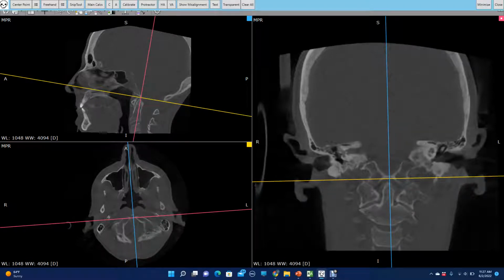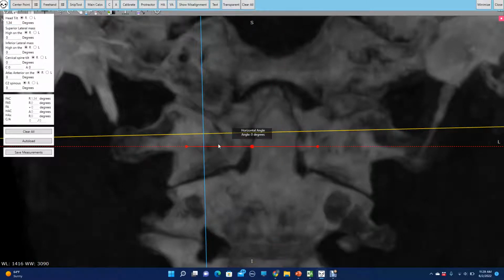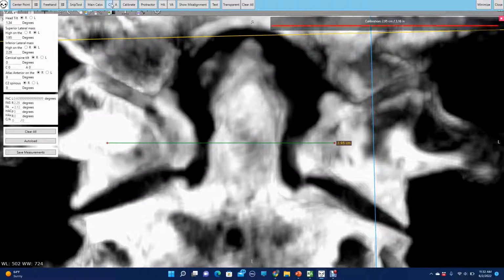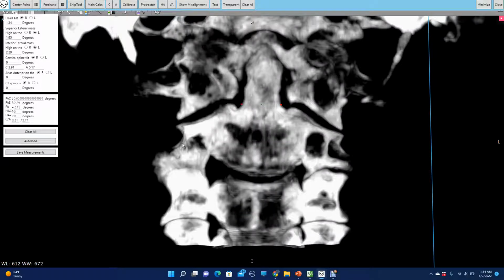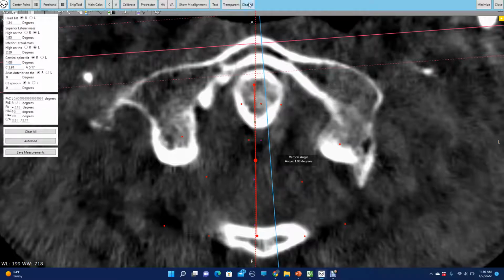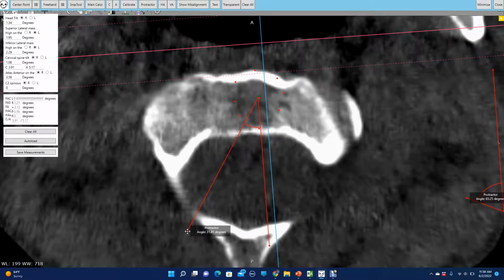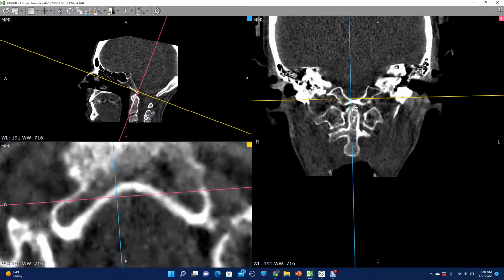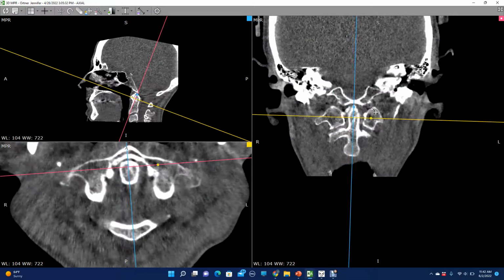MPR only analysis with toolkit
This is how I am getting through analysis these days.